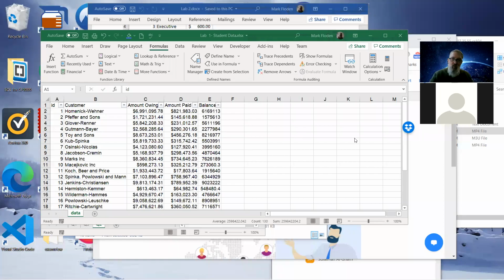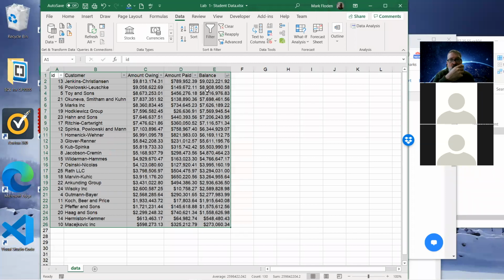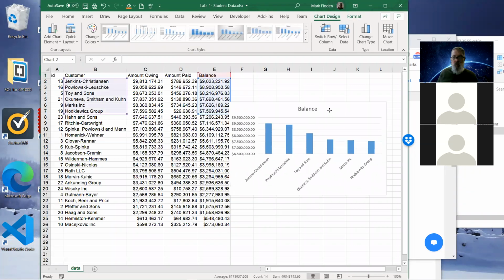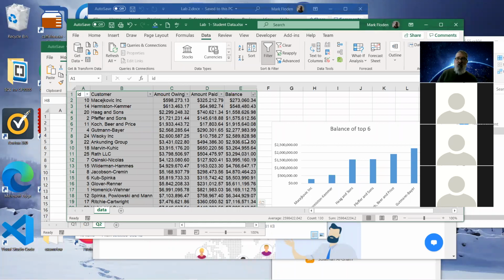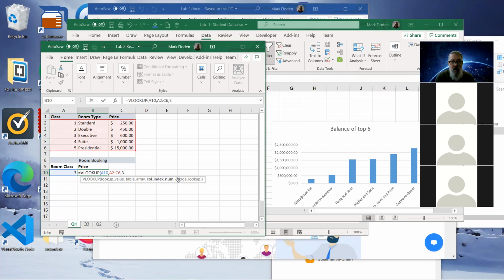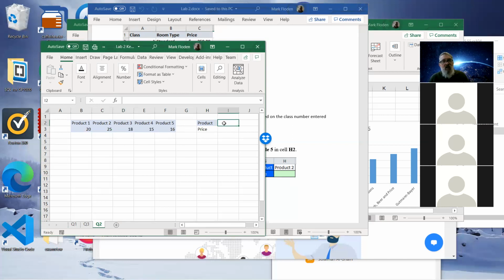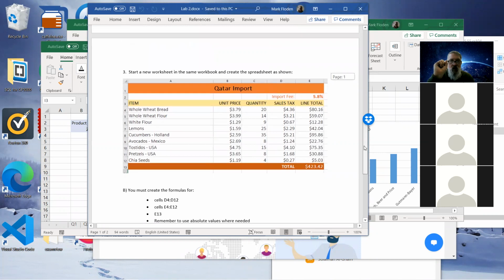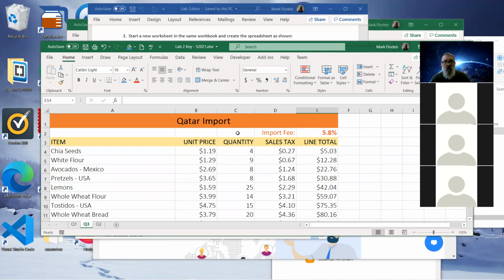CP1000 s2 MF 6 June 2021 class vlookup hlookup sorting absolute and relative addresses lab 2